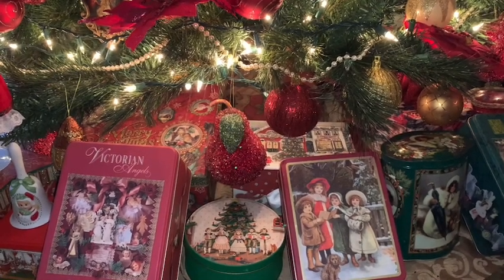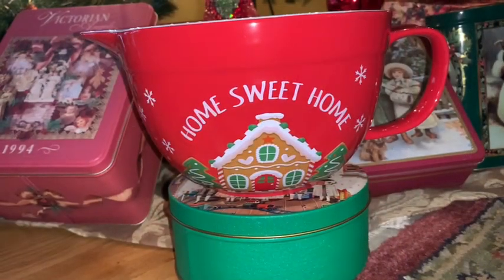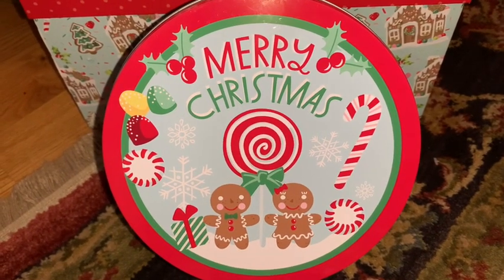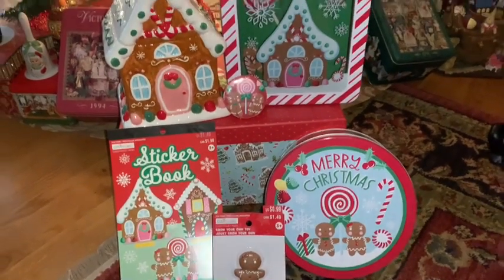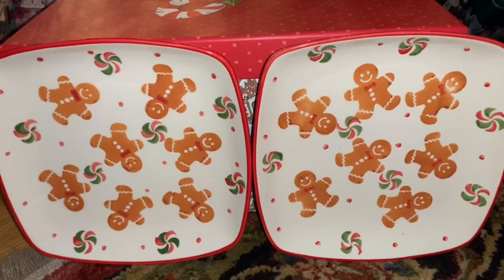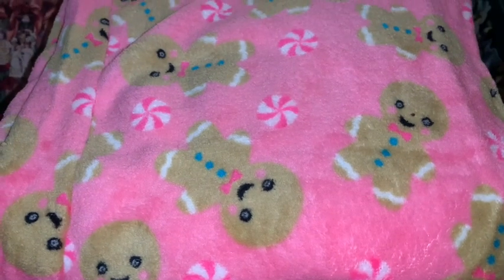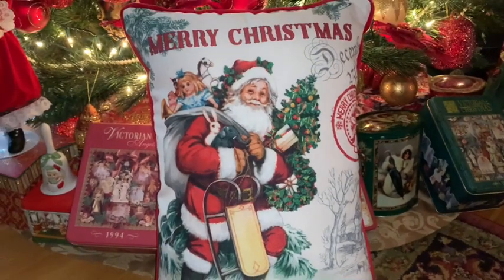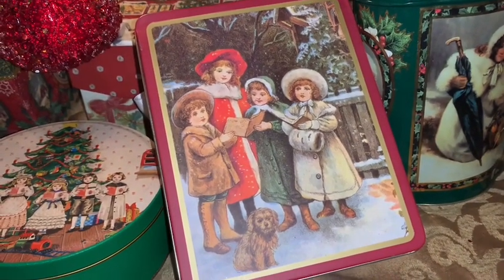Christmas Gingerbread Haul from Various Stores...in front of my Christmas tree 🎄 ❤️🎁🎅🏻🙏🏼❄️